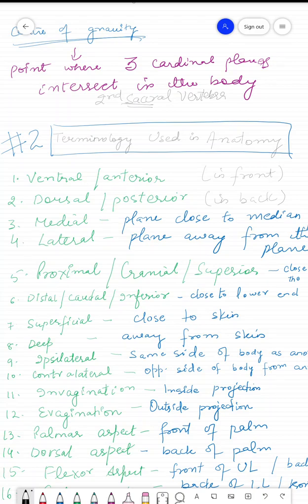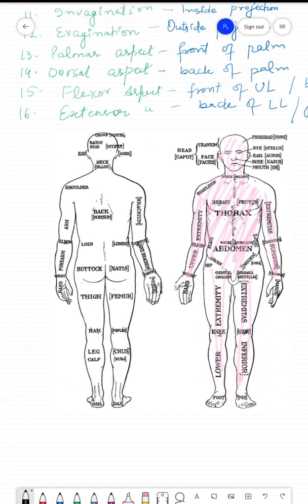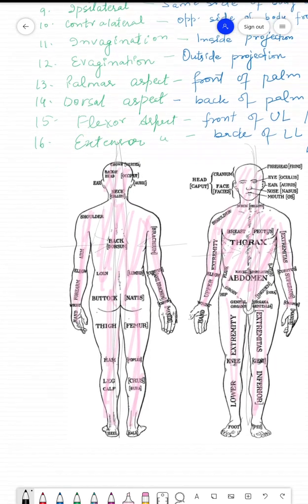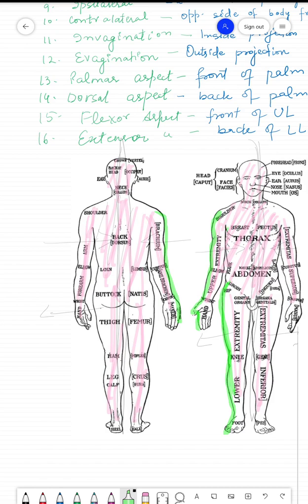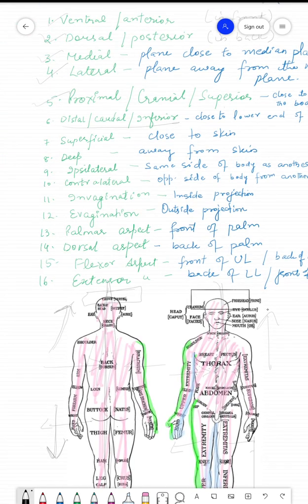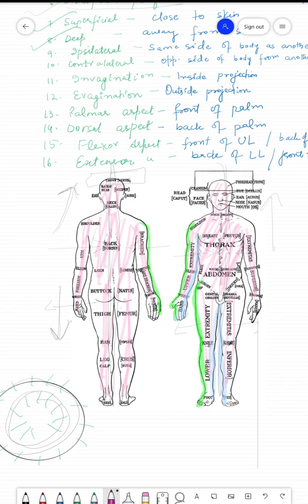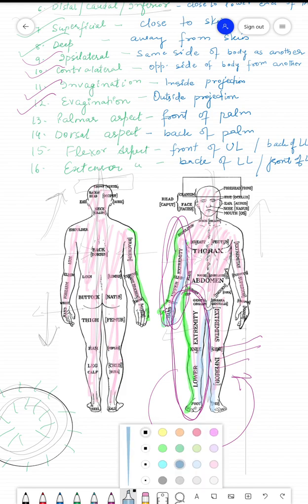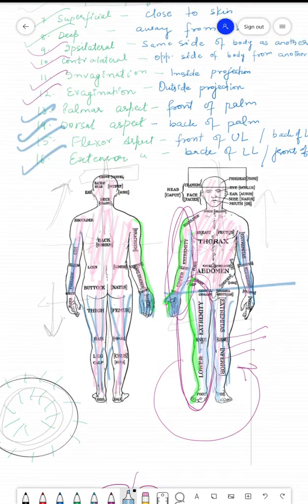2.ANATOMICAL TERMINOLOGY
various terminologies used in anatomy

1:03- sorry its not ventral, it is DORSAL